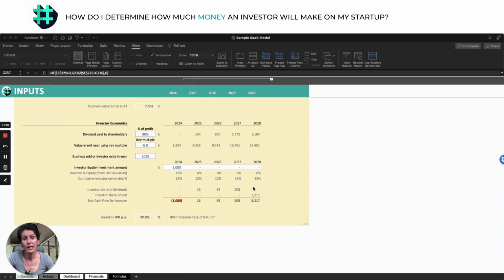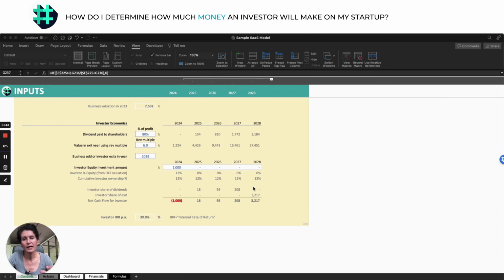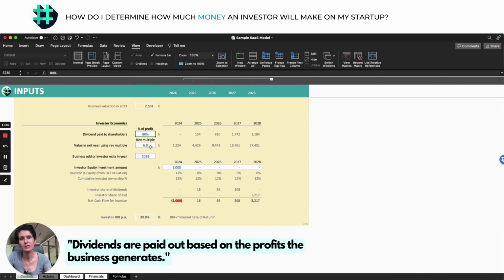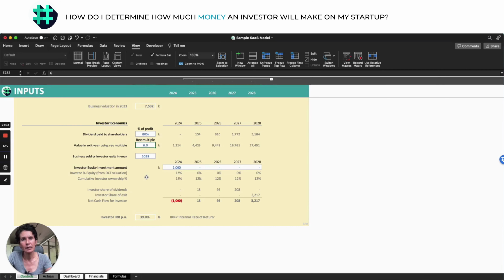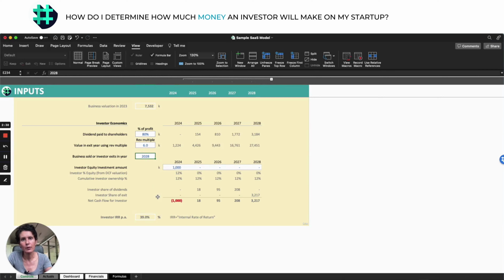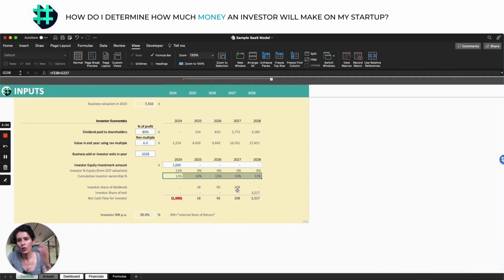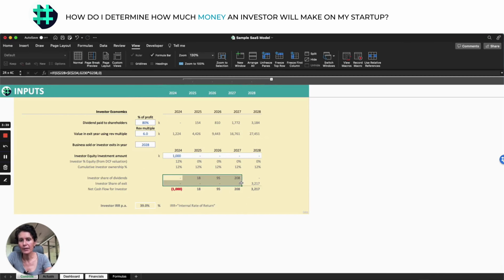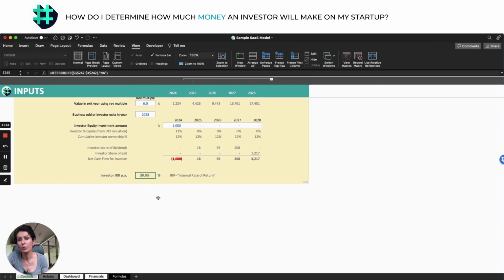How Do I Determine How Much Money An Investor Will Make On My Startup?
Are you interested in understanding the potential financial returns for an investor in your startup? In this video, Monica talks about the internal rate of return, known as IRR, and why it is important for you to understand it.

Just remember, IRR is just one of the things on an investor's checklist when deciding whether to back your startup. They'll also check out your team, the market potential, and what your product or service brings to the table.

But, knowing about IRR can really help when you're trying to get funds. It lets you explain the potential profit to investors and ensures you're asking for the right amount of capital.

Have questions?